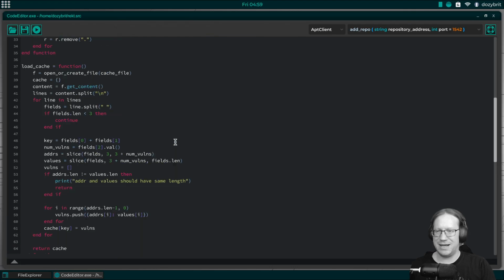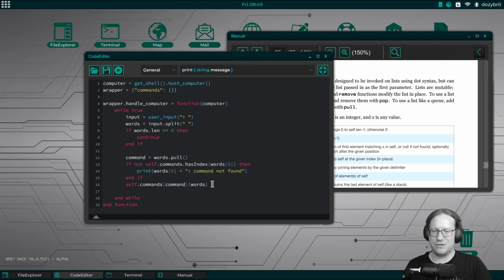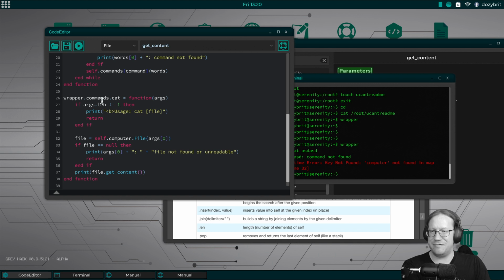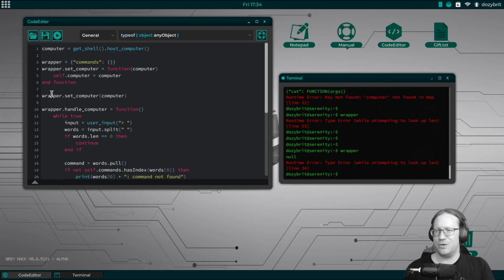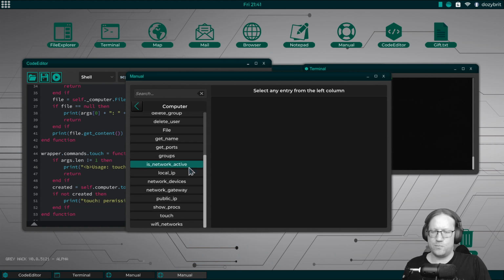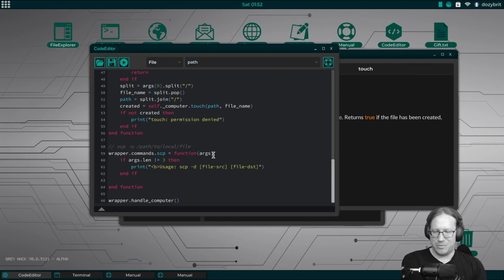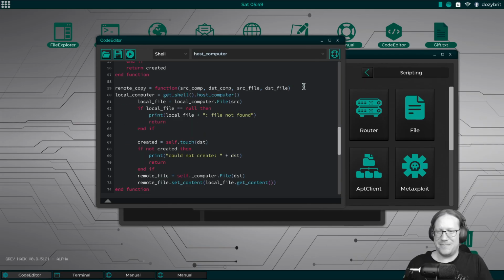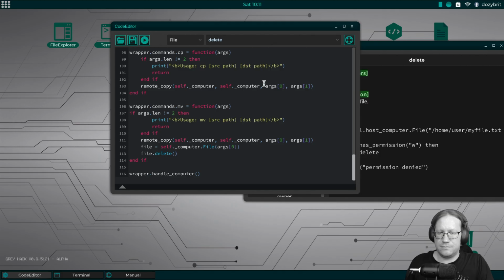Highlight: [18+] Bonsoir, Elliot (Scripting, Single Player)